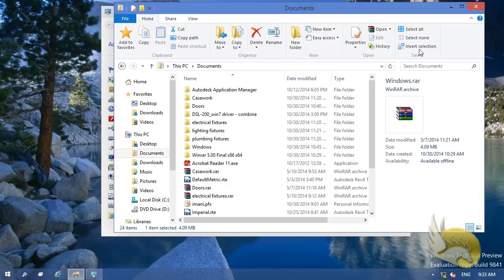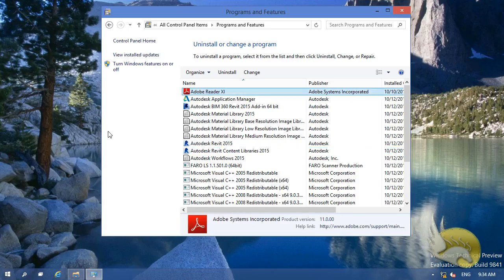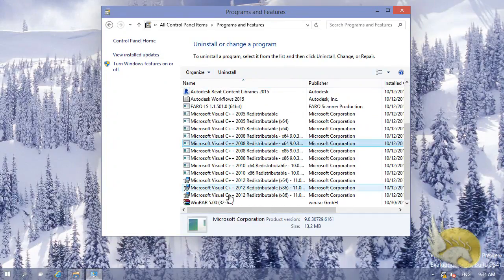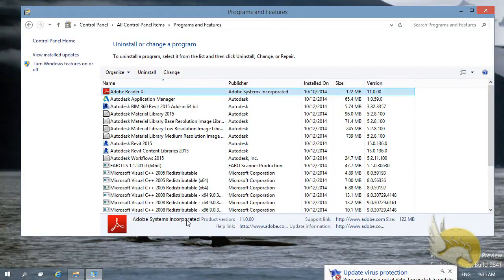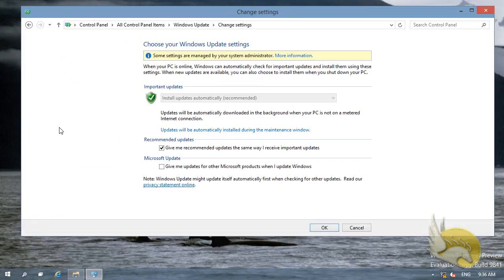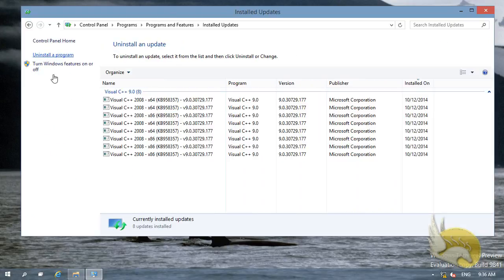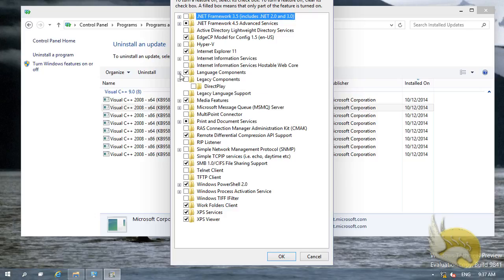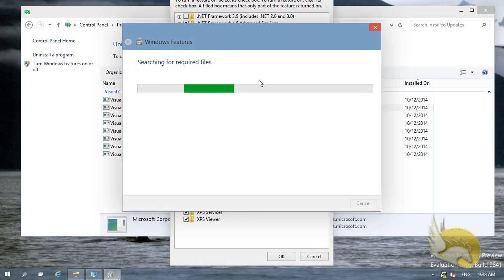Windows 10 Primer Udemy 23